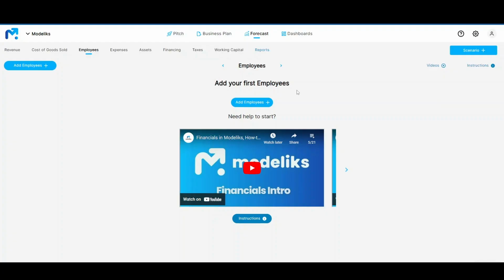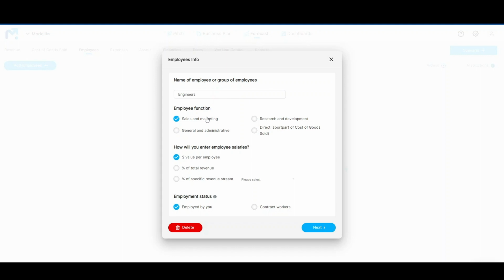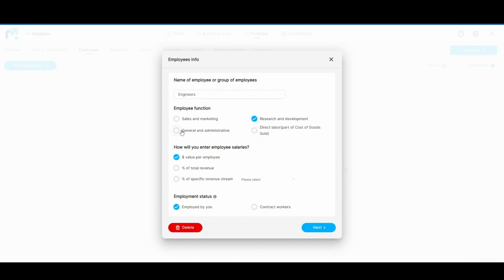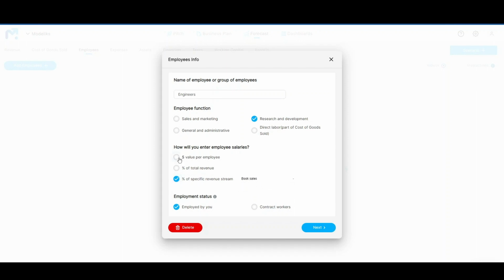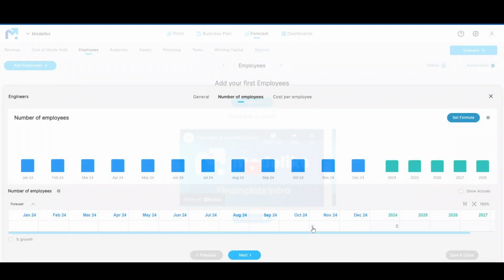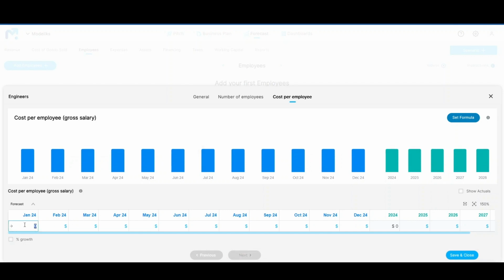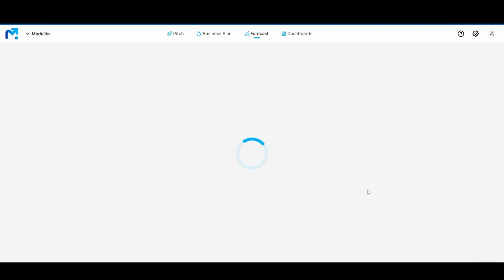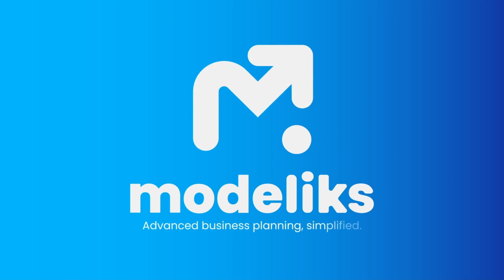Master the Art of Predicting Employee Trends in Modeliks Effortlessly!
Learn how to effortlessly predict employee trends in Modeliks and master the art of workforce planning and optimization.
This video provides valuable insights on forecasting employees, planning financials, analyzing staffing strategies, and controlling costs effectively.
Whether you are looking to streamline your labor budget, enhance personnel forecasting, or improve workforce management, this tutorial is your go-to resource.
Stay ahead of the curve with this tutorial on personnel expenses, headcount planning, and total employee cost analysis.

Watch now to elevate your employee planning skills and drive success in your organization.